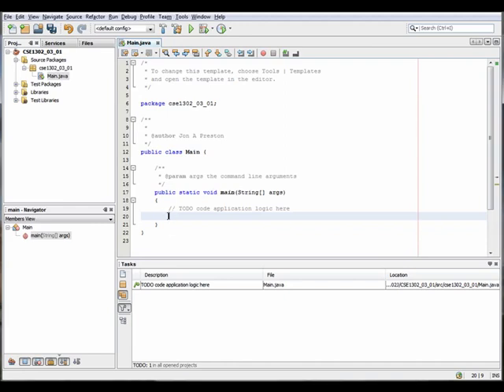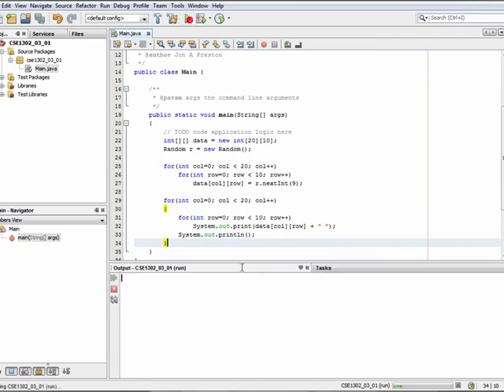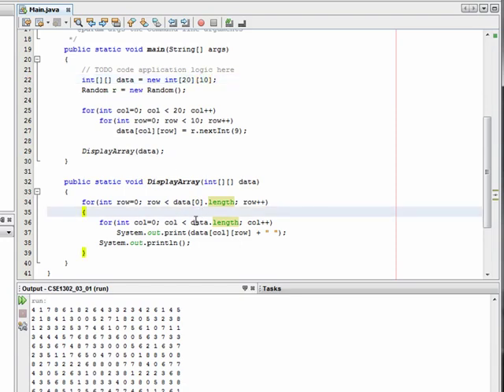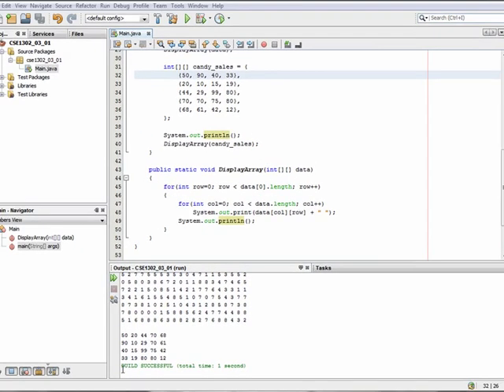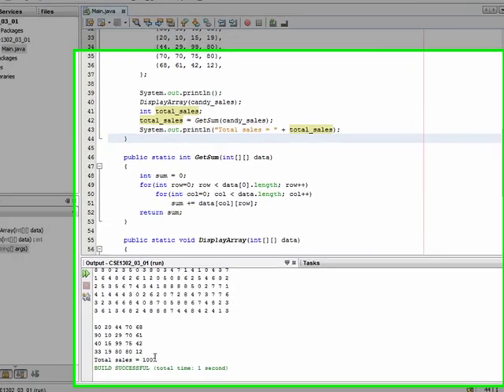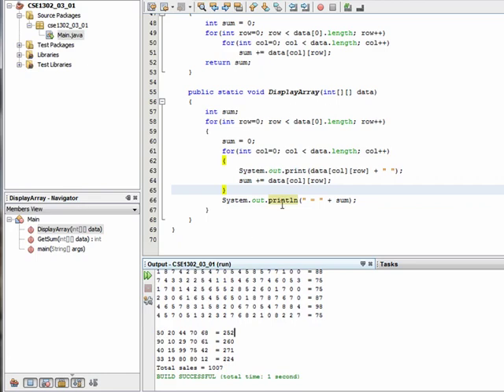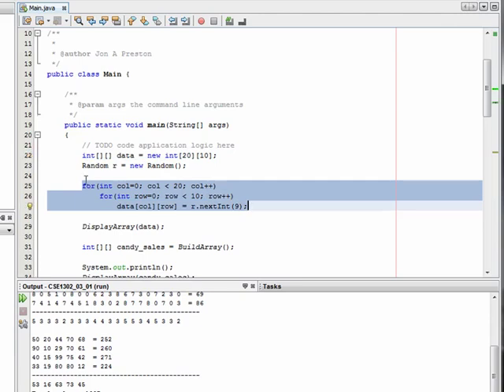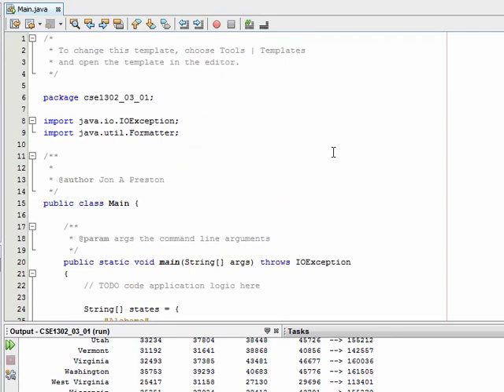Java 03_01